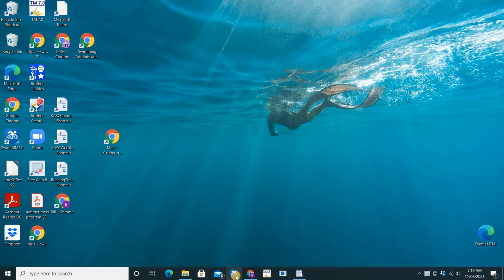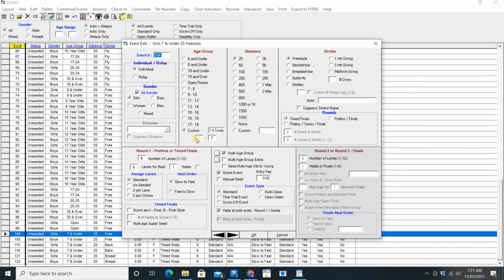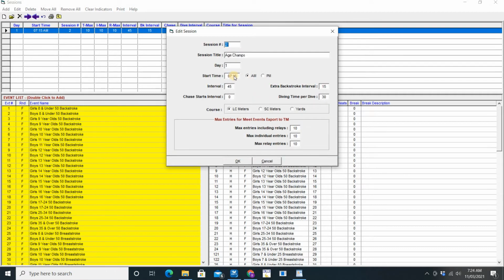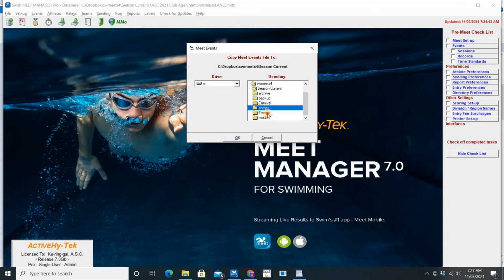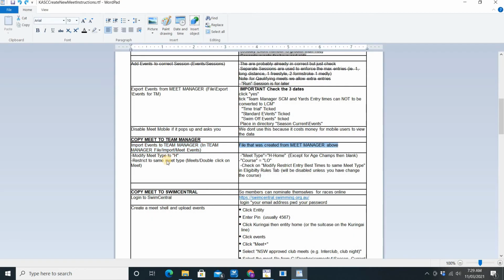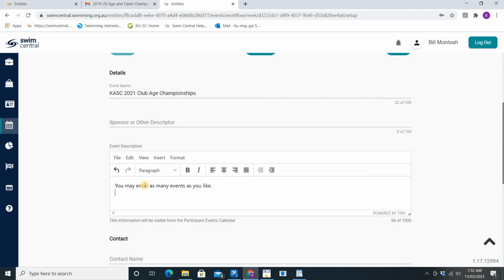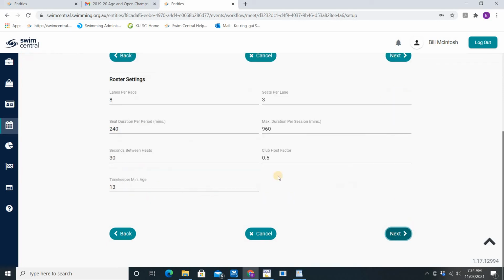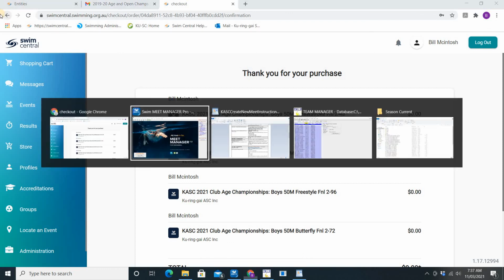KASC Age Champ Part 1 - Setup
Part 1 - Shows how to setup the annual Age Championship meet.   (This video)
Part 2a- Shows how to deal with the entries
Part 2b - Shows how to merge the events so you dont have only 1 or  swimmers per lane and print the meet
Part 3 - Shows how to run the meet and upload the results so they can be used as qualifying times for State etc